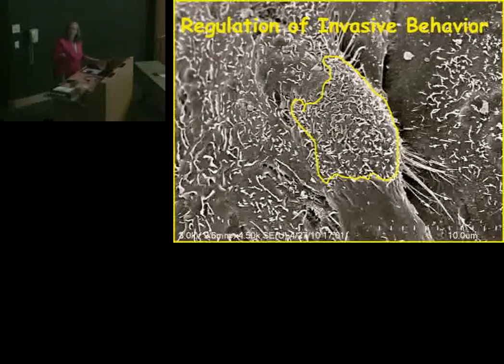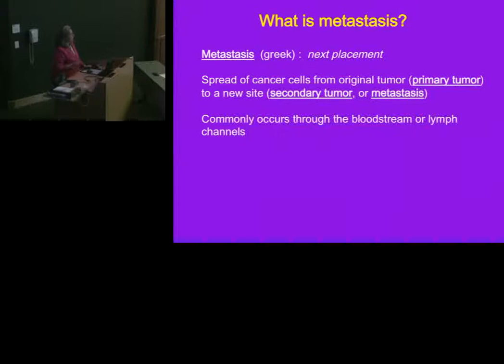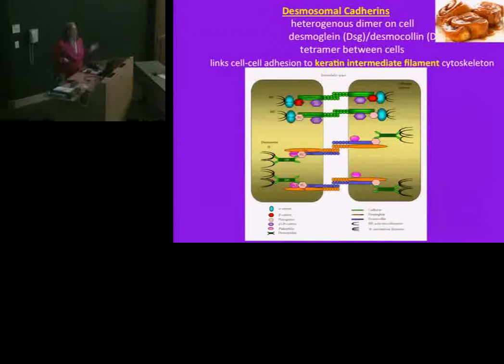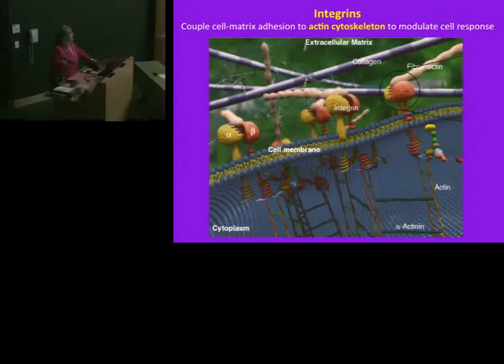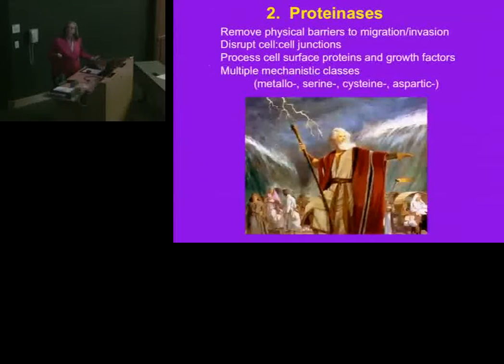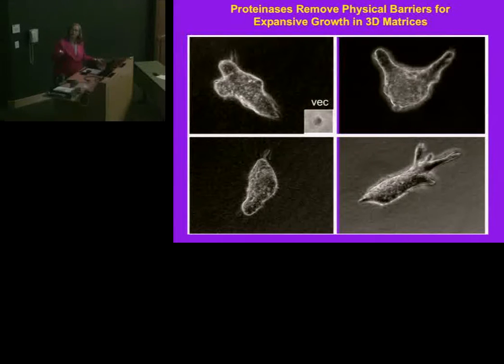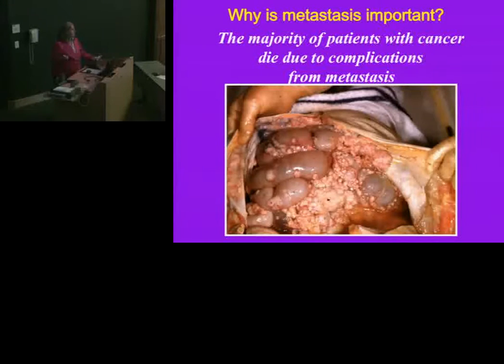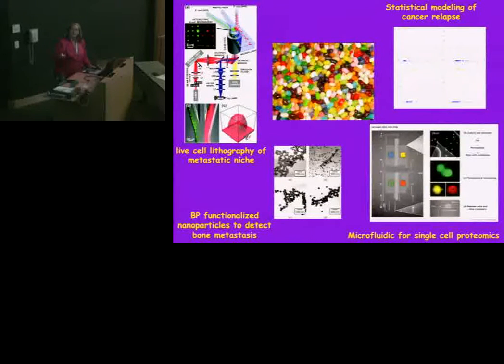Regulation of Invasive Behavior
Sharon Stack, PhD